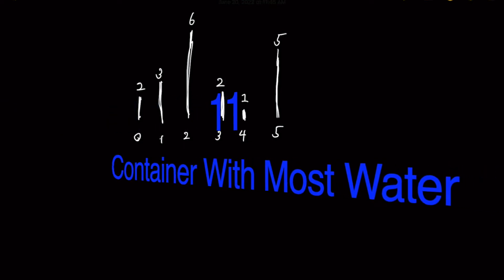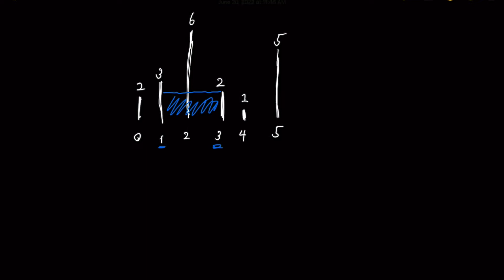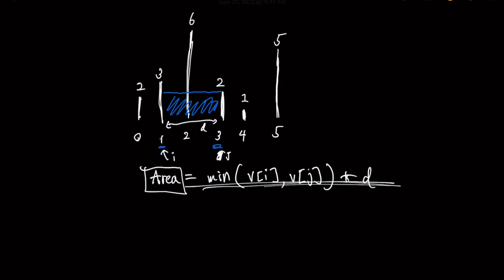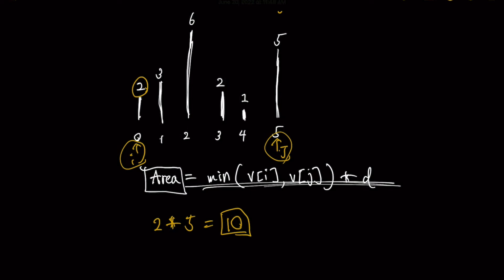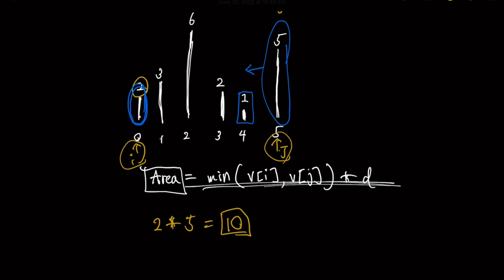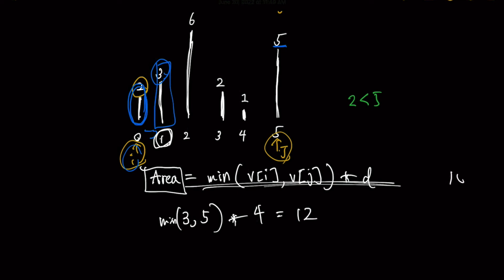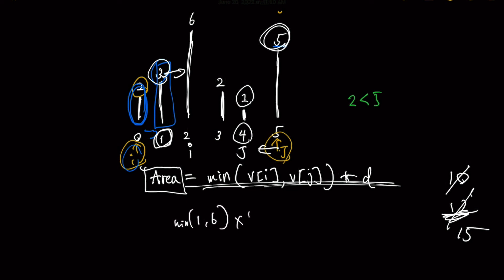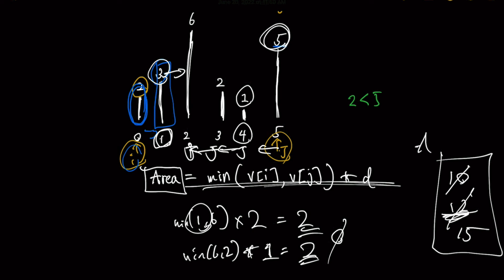LeetCode 11. Container With Most Water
Solved #11. Container With Most Water